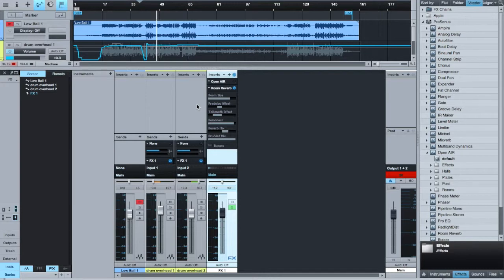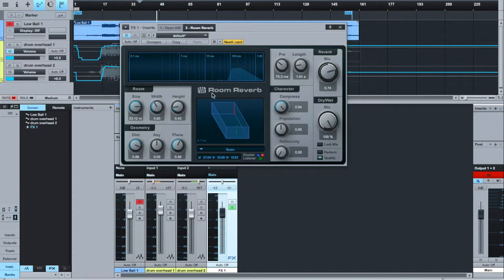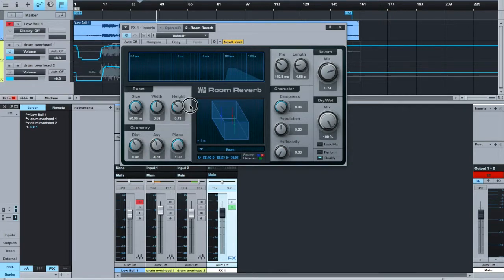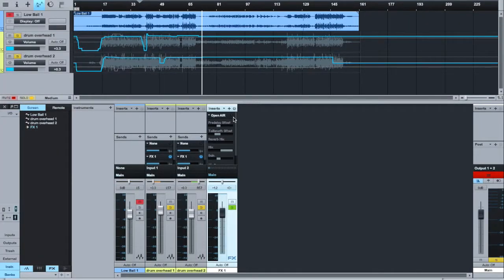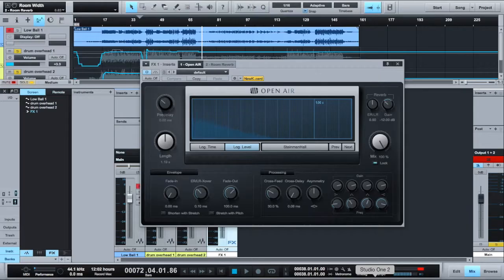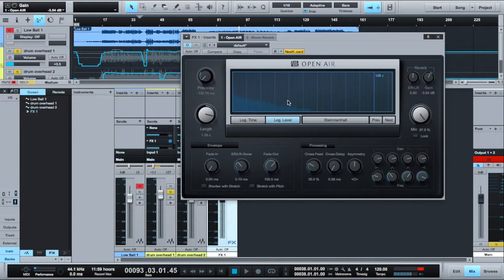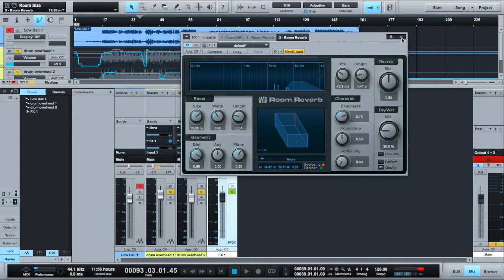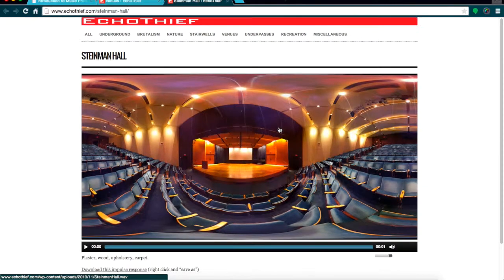Lesson 5: comparing algorithmic and convolution reverbs